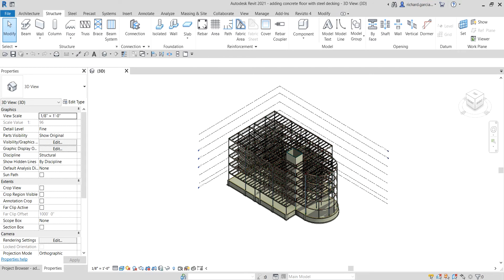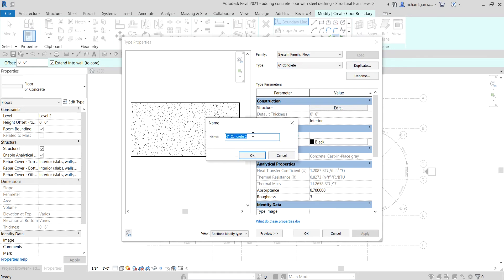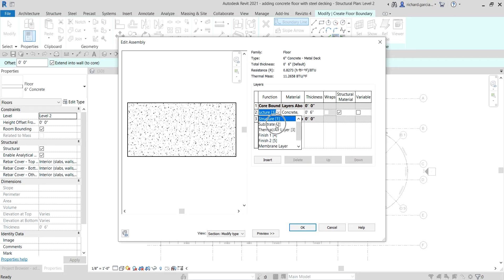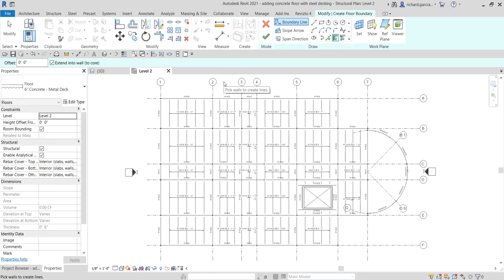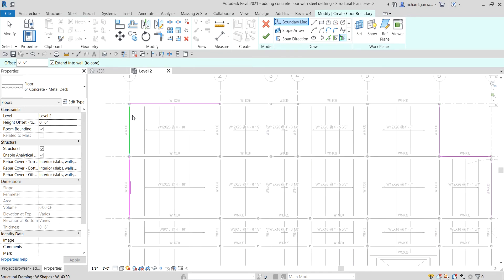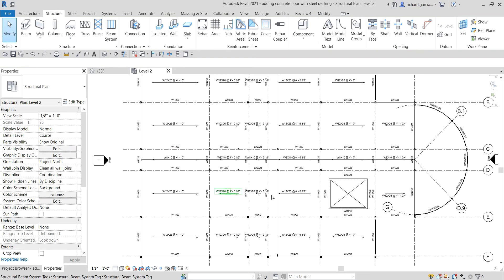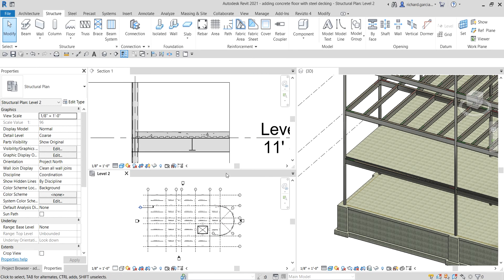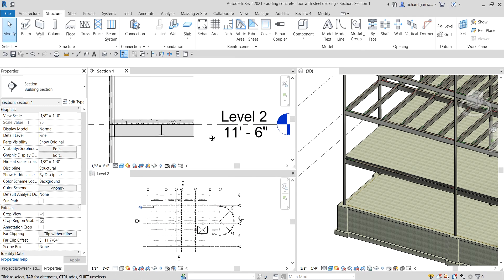REVIT STRUCTURE 2021 - STEP BY STEP TUTORIAL 23 - CREATING CONCRETE FLOOR WITH STEEL DECK